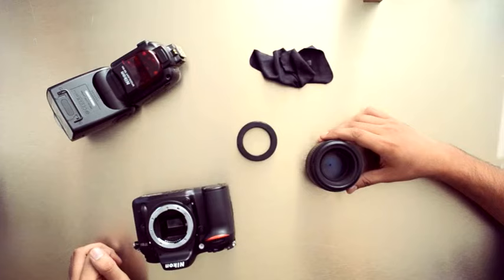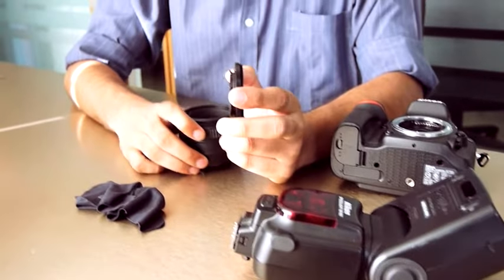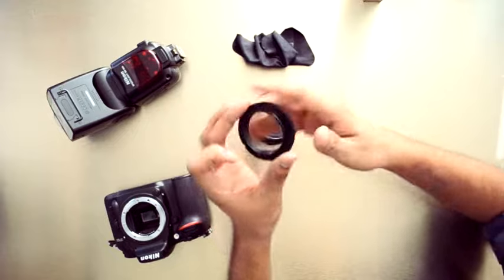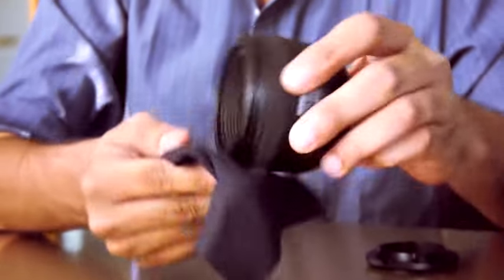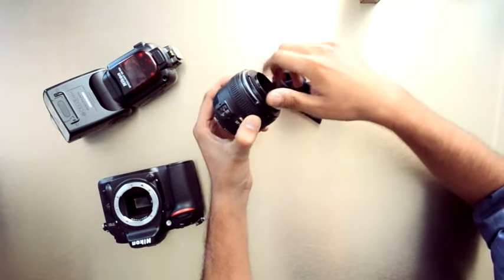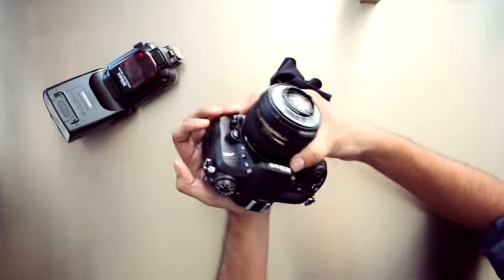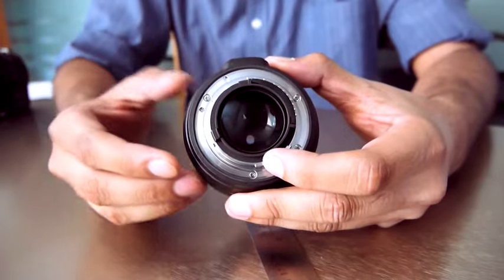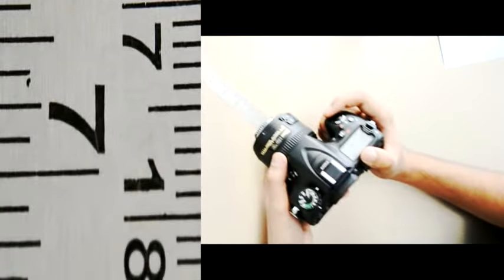DIY Macro Lens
The video teaches you simple steps on how to covert your fixed focal lens into a Macro lens. This can be used to shoot any macro subject that you wish